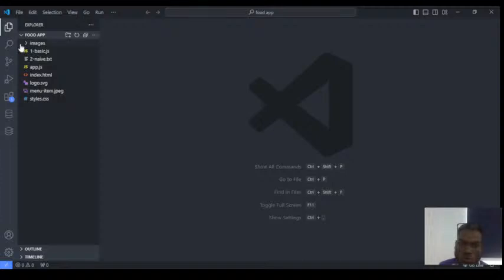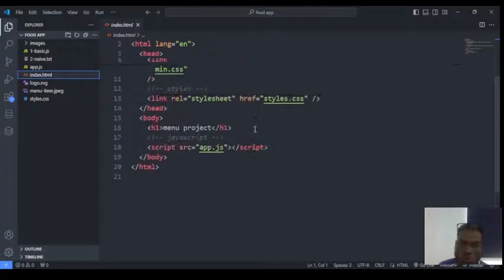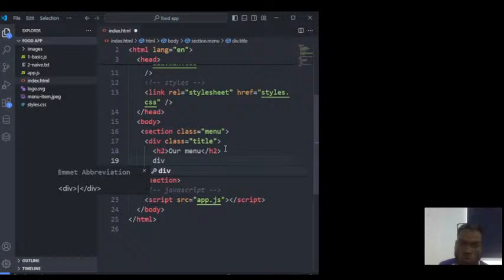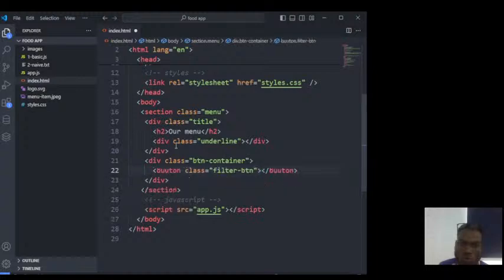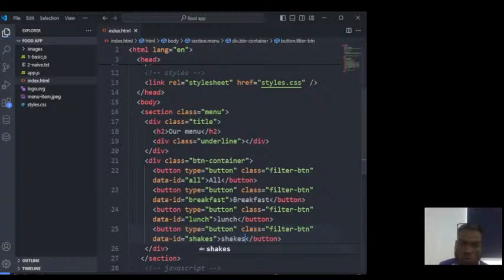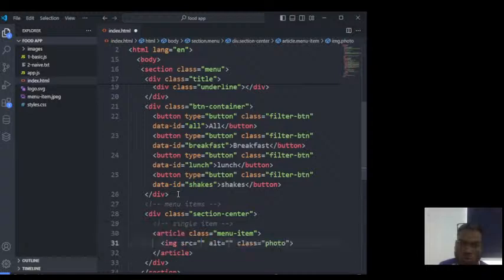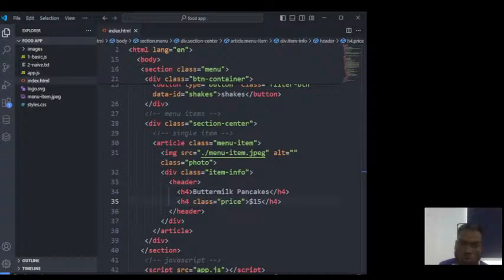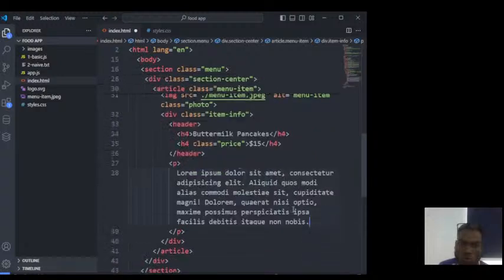Javascript food menu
Question APP